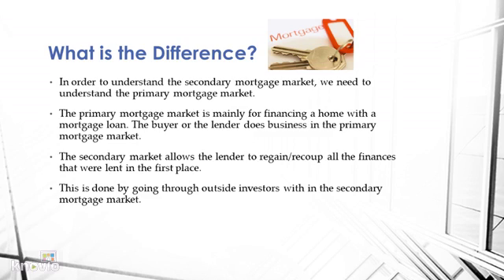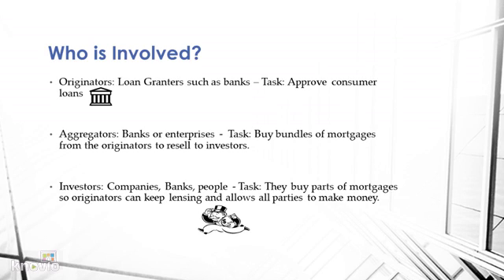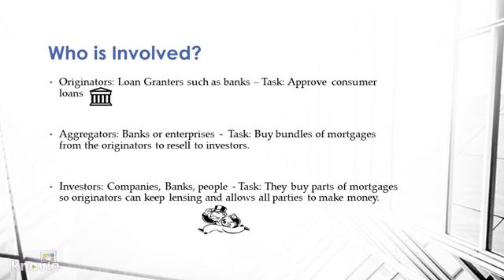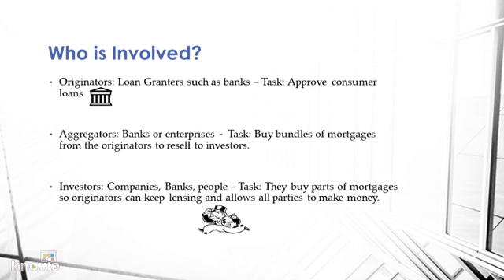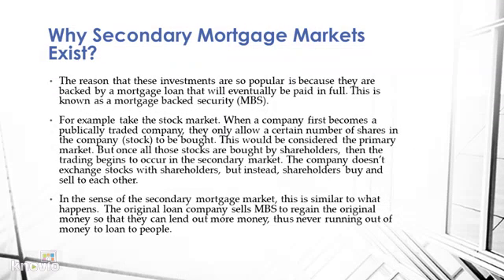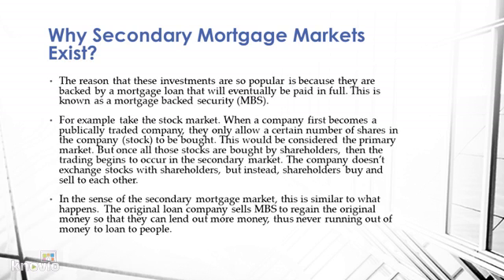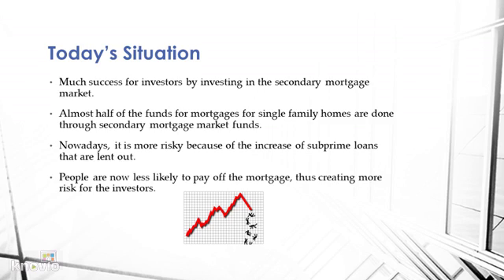Ryan Willis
Secondary Mortgage Markets - Presentation